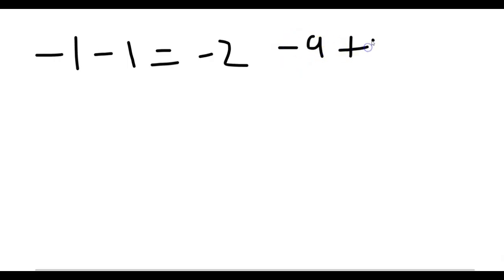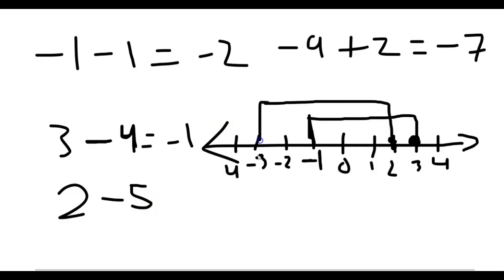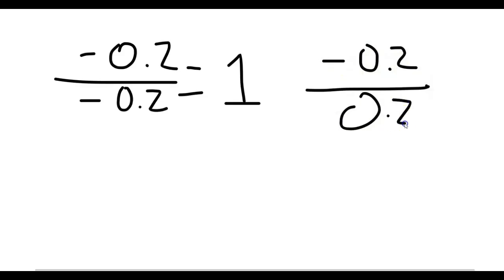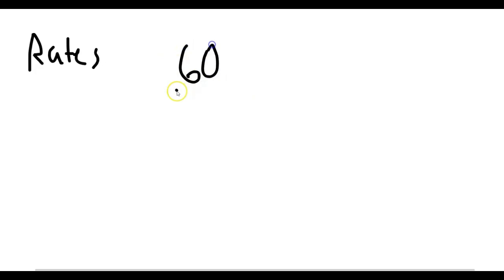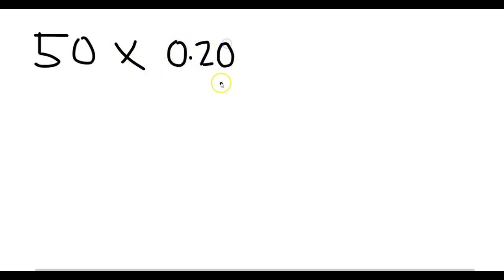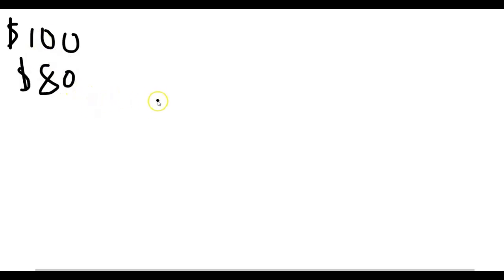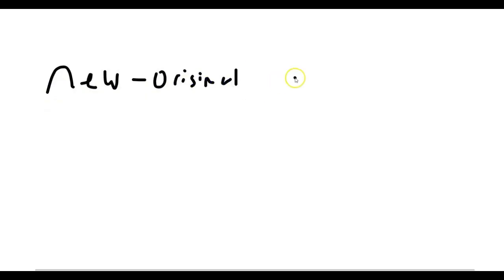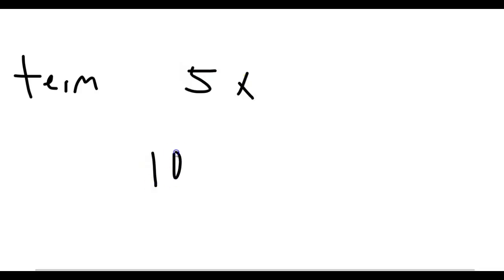Intro to Integers, ratios/rates, percents and basic algebra terms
In this video I will be showing you how to add, subtract, multiply and divide integers. I will also teach you basic algebra terms, percentages and ratio/rates.